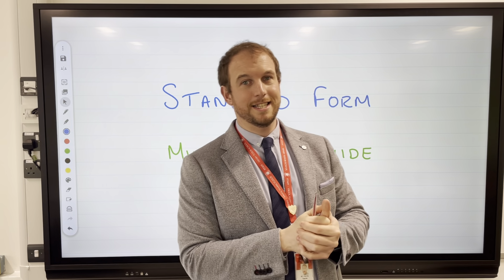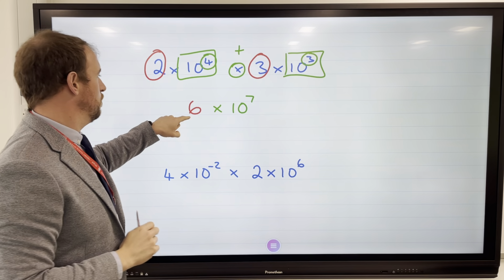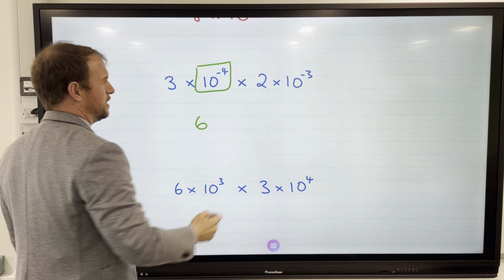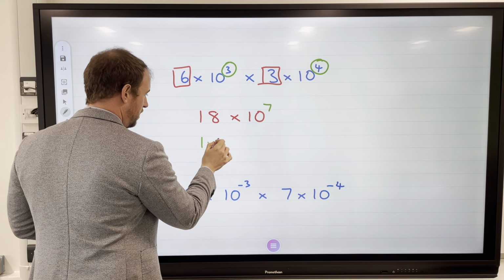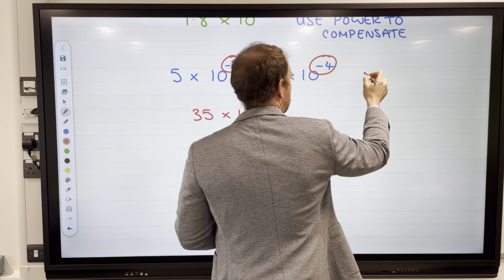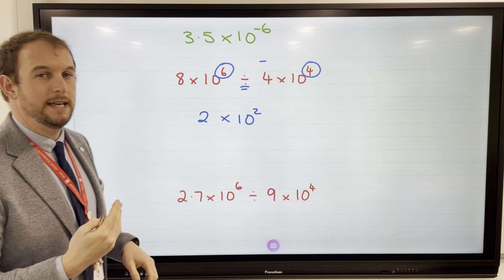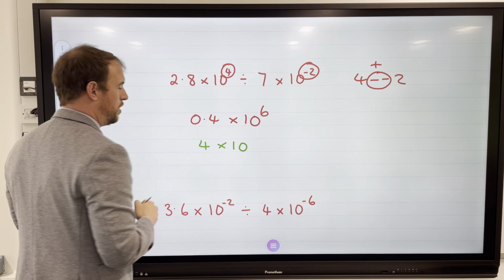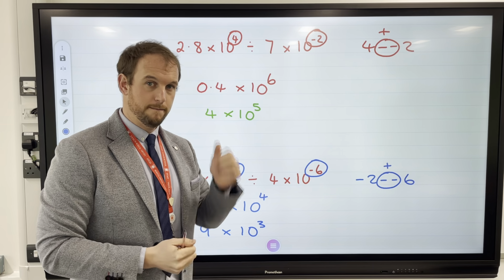GCSE Maths - Standard Form Multiply and Divide